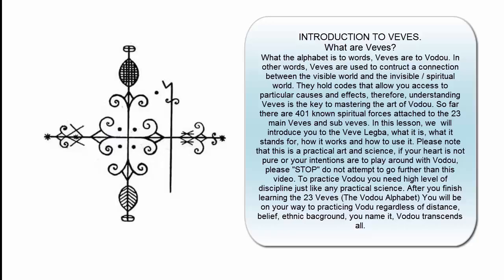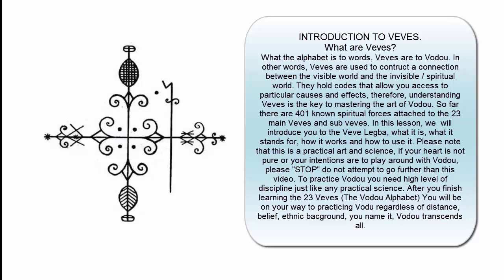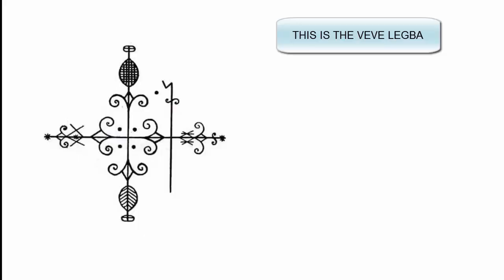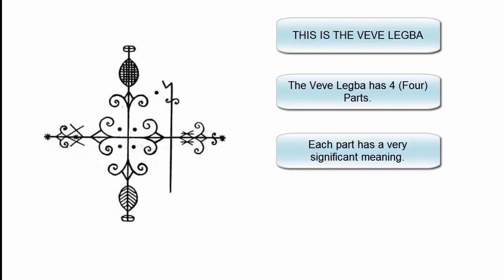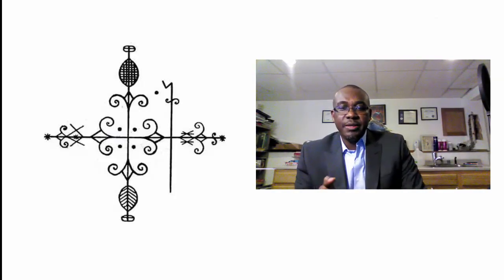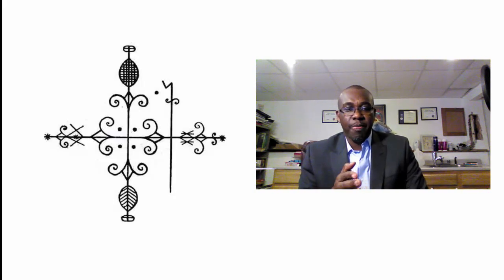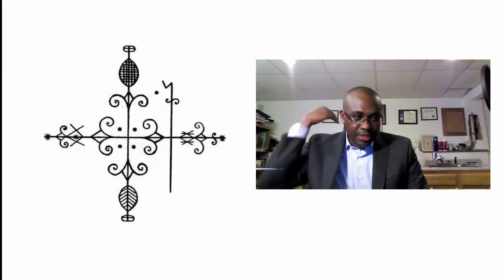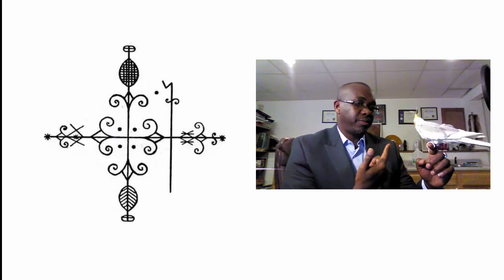VEVE LESSON 1 [THIS IS PROPERTY OF LAKOU PAPIYON]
DOWNLOAD THE VEVE APP FROM GOOGLE PLAY STORE ON THE LINK BELOW FOR $7.99 Only per lesson download.

To understand vodou, one has to have three qualities. First being an evolved human being. Second, knowing the concept of the scientific method and not afraid to acquire knowledge and finding the truth and finally, you can not be among those who are taking pleasure in human suffering.